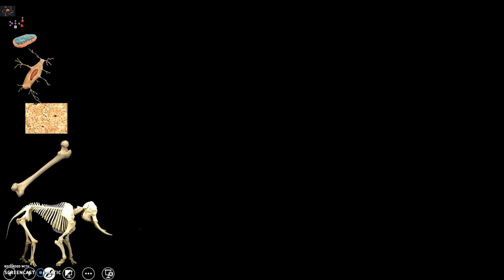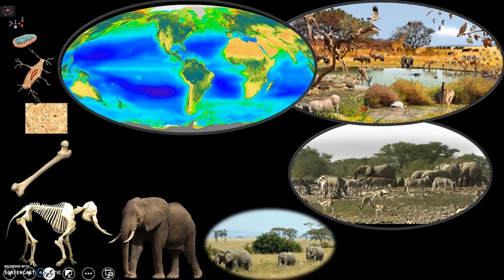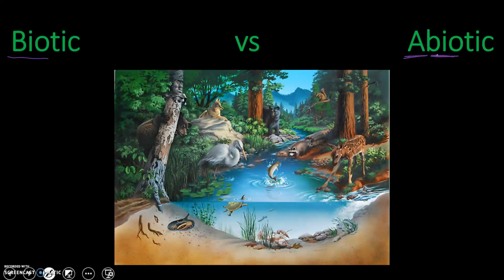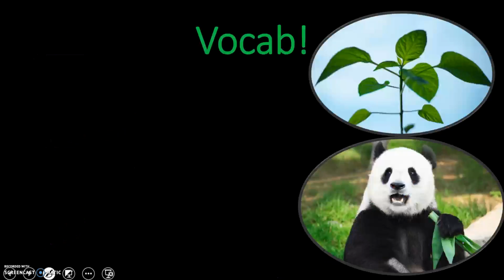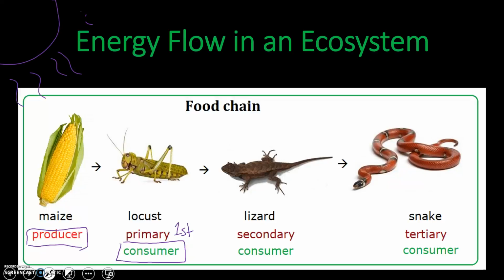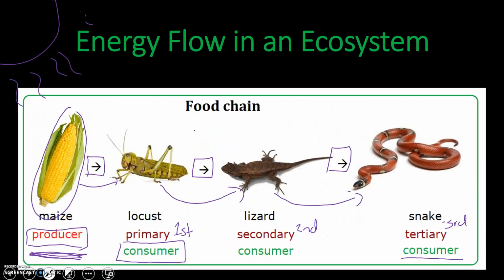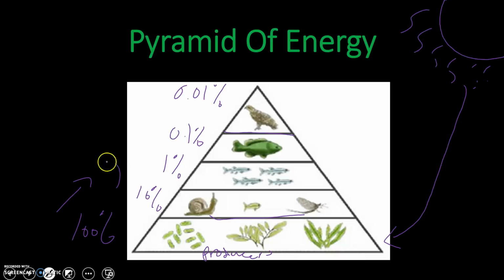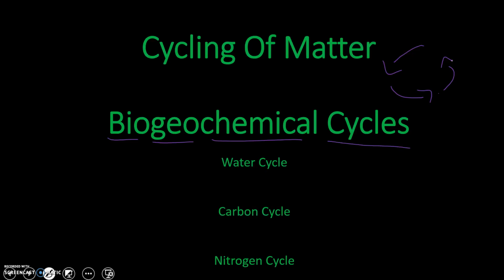Araujo: Ecology Lecture #1 A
Biotic vs Abiotic
Habitat vs Niche
Energy Flow